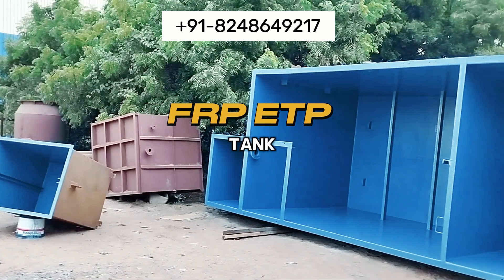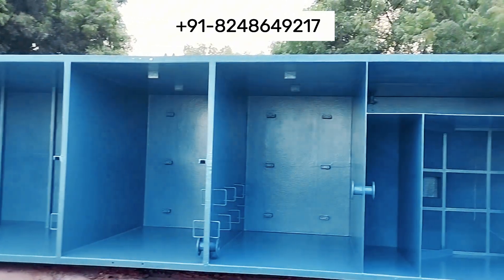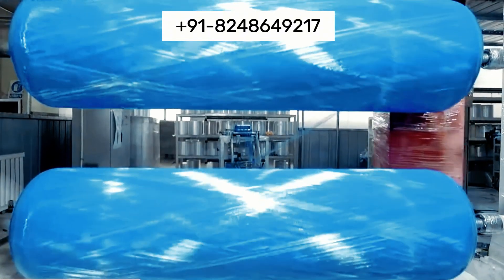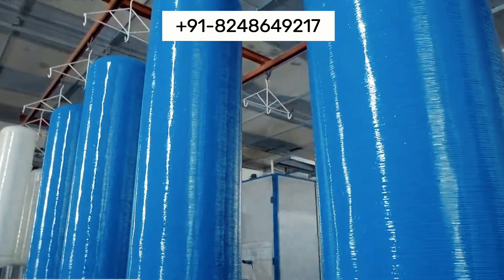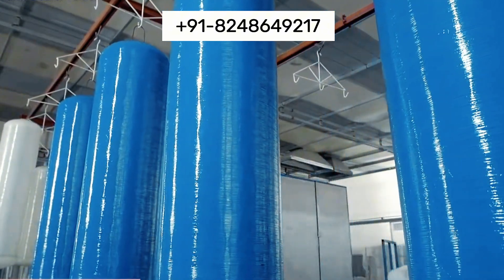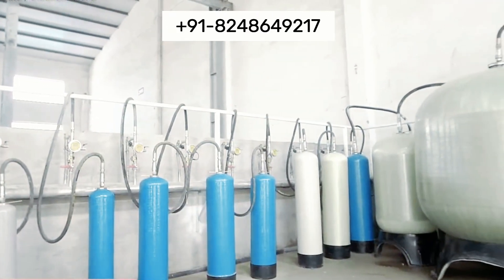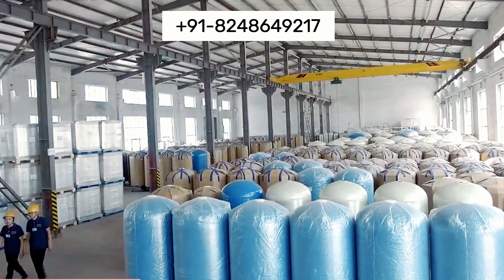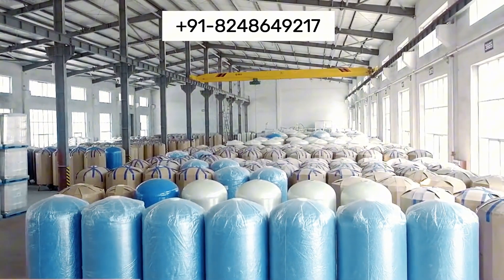PP FRP STP ETP WWTP storage tank | Chennai | Coimbatore | Bangalore | Hyderabad | Andhra | India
Our state-of-the-art storage tank is constructed from premium materials such as Polypropylene (PP) and Fiberglass Reinforced Plastic (FRP) to ensure durability and corrosion resistance. Designed specifically for use in Sewage Treatment Plants (STP), Effluent Treatment Plants (ETP), and Wastewater Treatment Plants (WWTP), this tank provides reliable storage for treated and untreated wastewater. Its robust design and high-quality construction make it an ideal choice for industrial and municipal applications, ensuring safe and efficient management of wastewater.